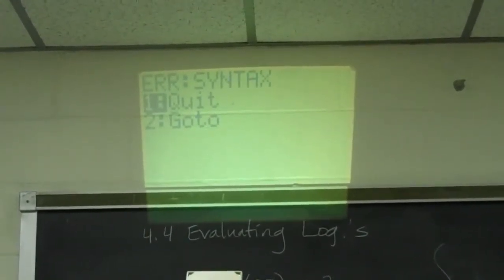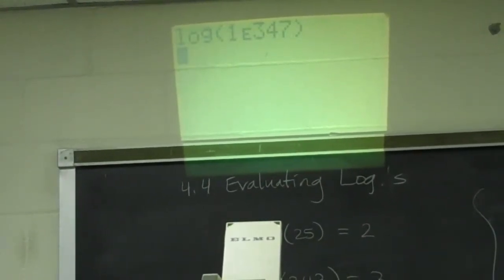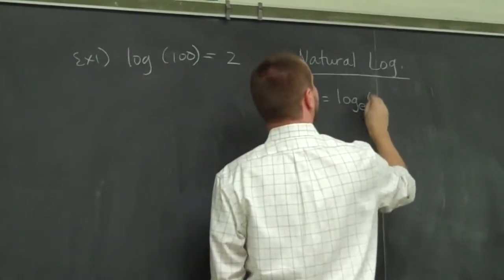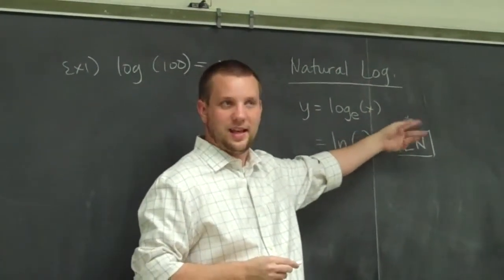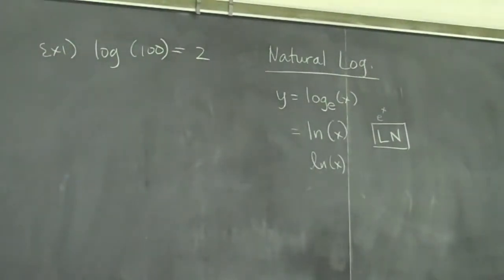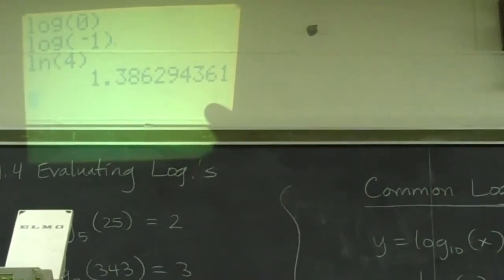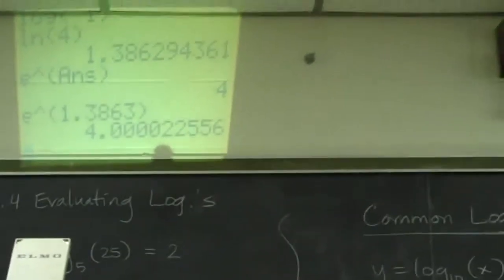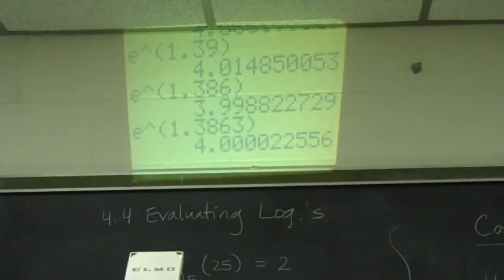College Algebra Oct. 28 part 4